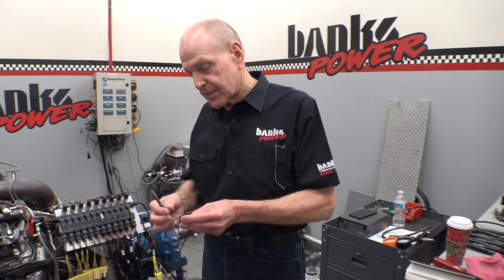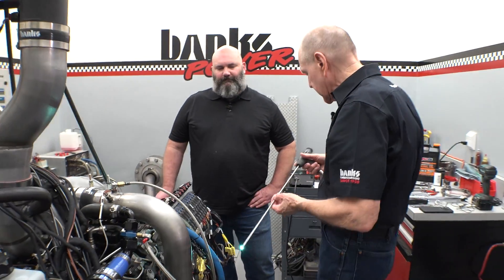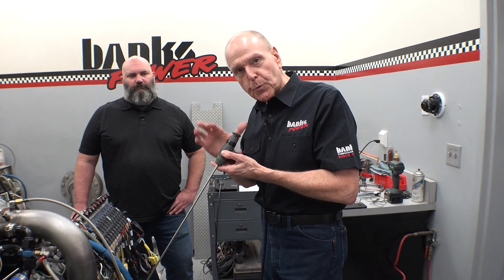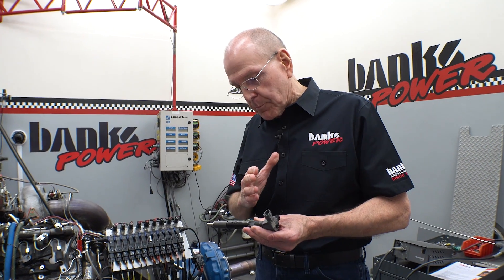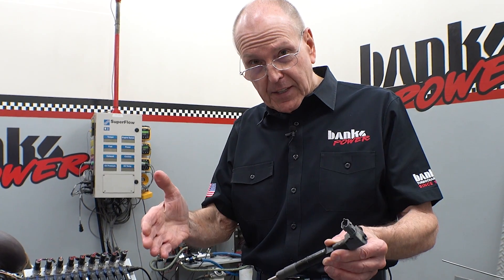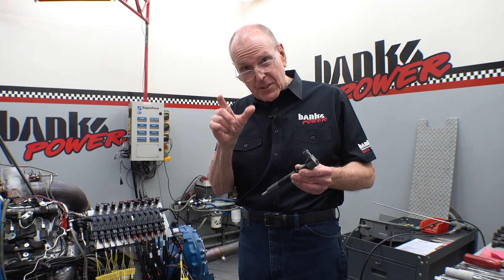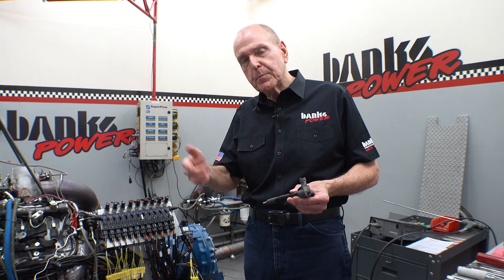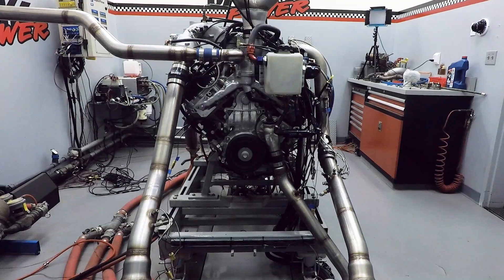Killing A Duramax Pt 9: Checking for Damage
Gale and Mike inspect the Duramax L5P to make sure there's no damage before pushing it past 800 horsepower.

Chapters:
0:00 Intro
0:40 Kistler pressure transducer
1:45 Borescope by Olympus
3:40 50-over Denso injectors
7:15 Engine structural integrity

Banks Engineers recommend Amsoil AMSOIL DOMINATOR® 20W-50 Competition Diesel Oil specifically designed for high-horsepower diesel engines.